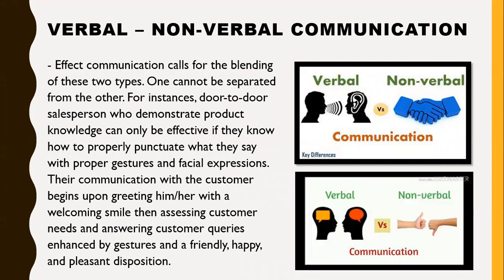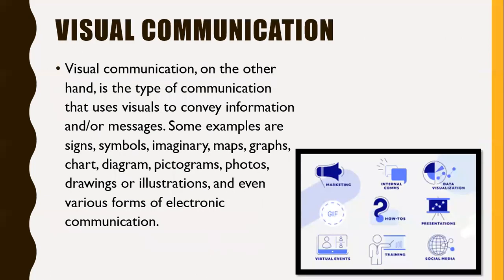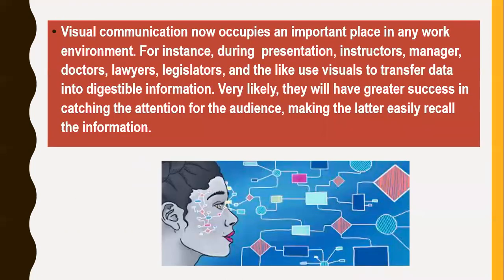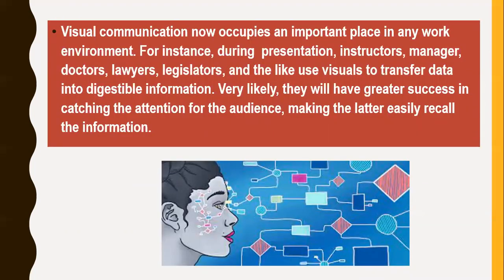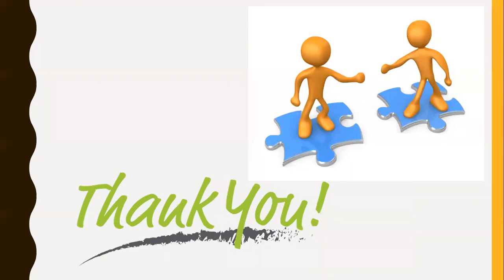Types of Communications (verbal-non-verbal communication and visual communication)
verbal-non-verbal communication and visual communication)